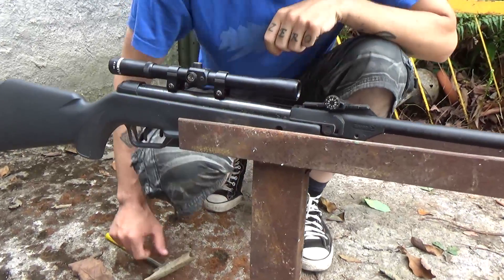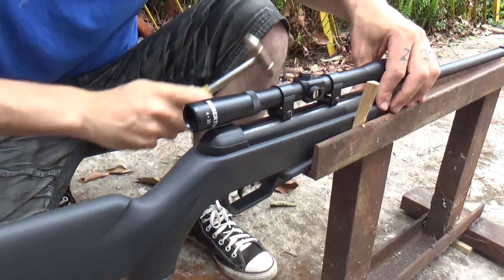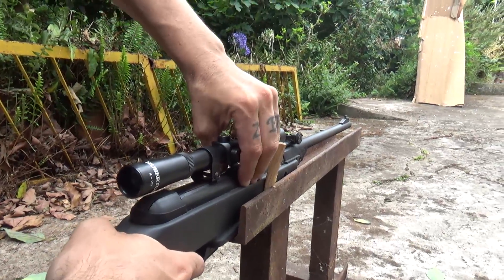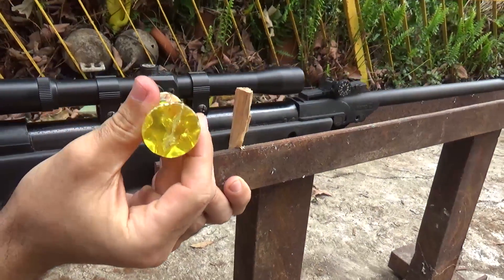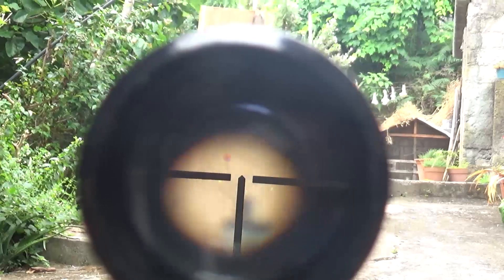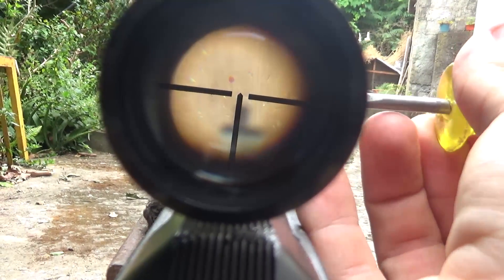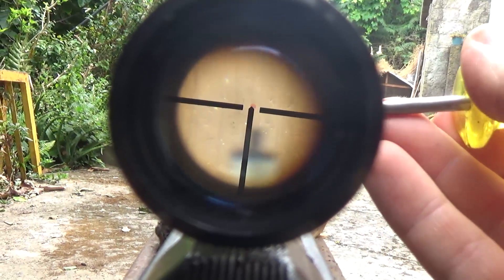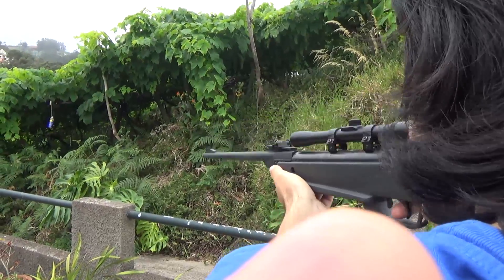Setting Up An Air Rifle Scope And Telescopic Sight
This is how i set my Scop on the air rifle, for this to be 100% exact the gun should not move at all but when i fired it...it moved a little bit, anyway later i corrected that and now it is very accurate ;p